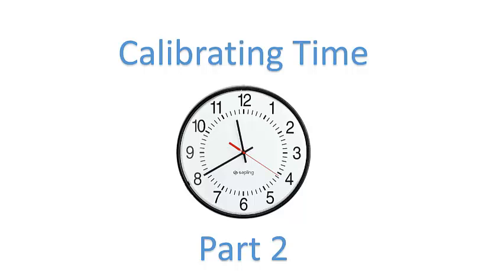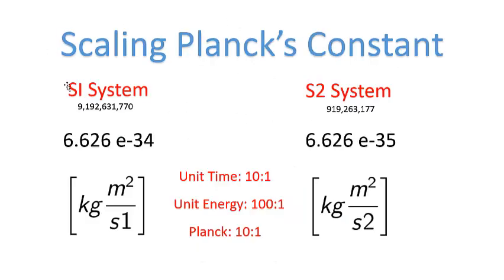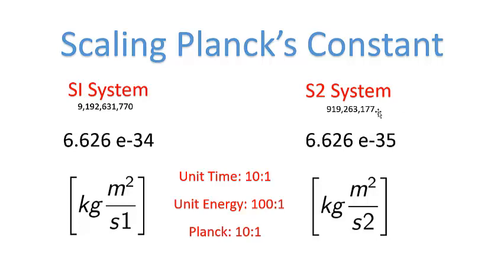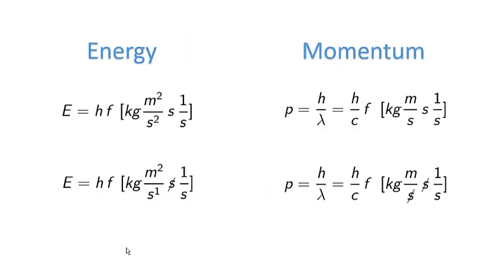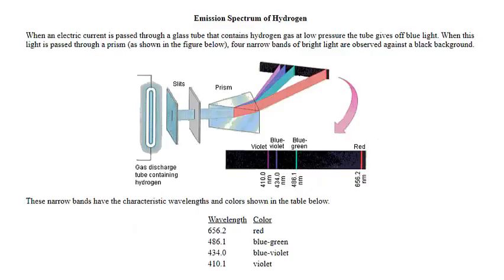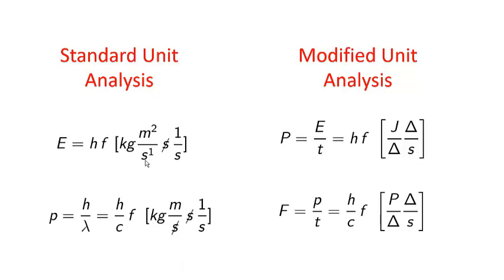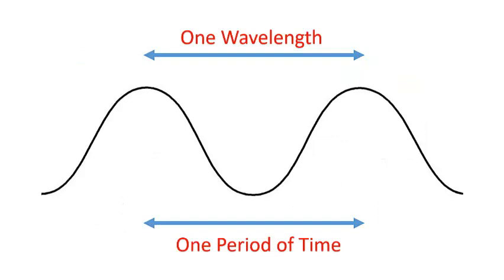Calibrating Time Part 2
Here is Part 2 of my video on Calibrating Time.